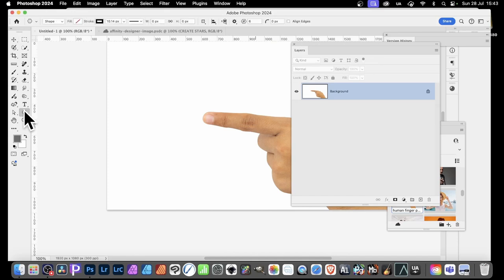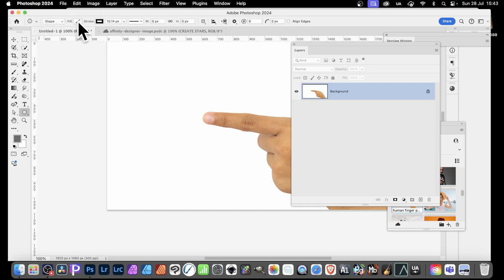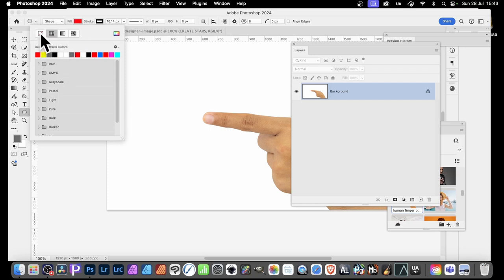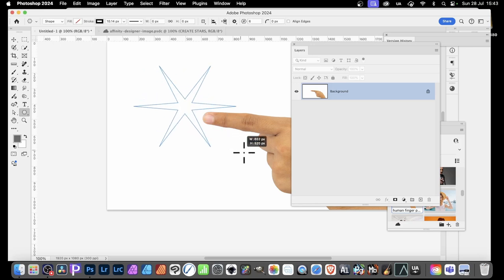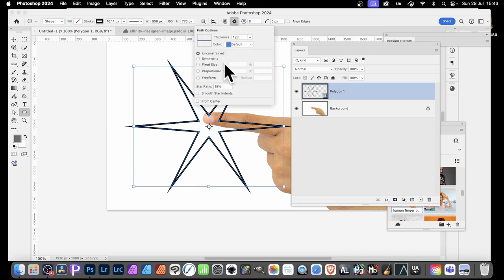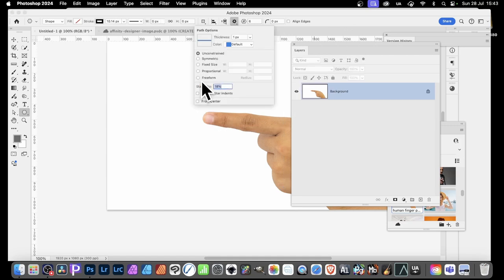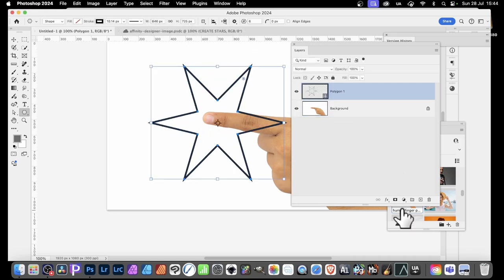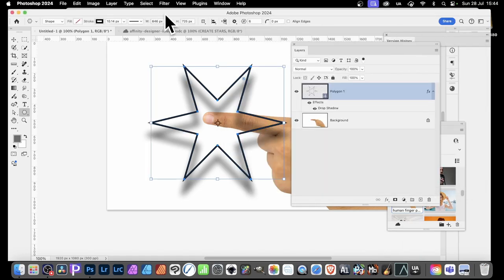Photoshop Tutorial : Star Outline Effect / Star Tool For Beginners | How To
How to create a quick hollow star shape in Photoshop, how to create a live outline star design super quick in Photoshop